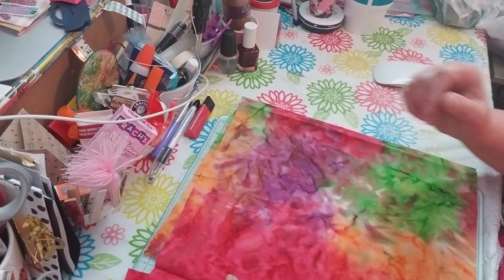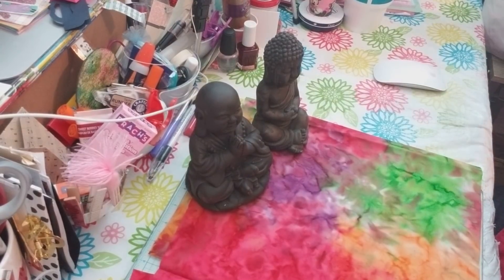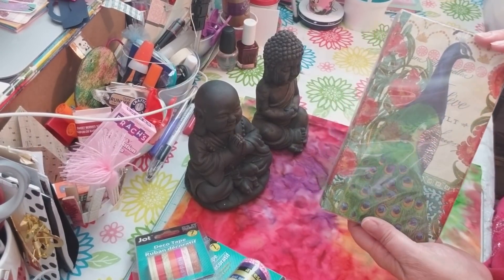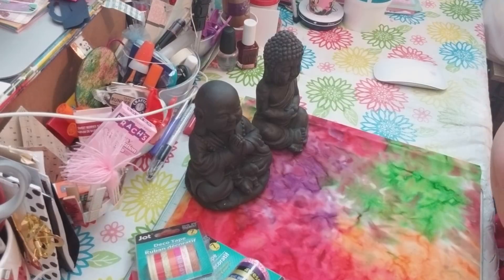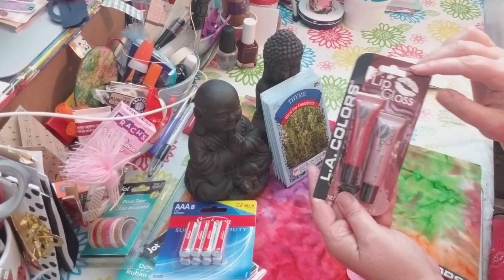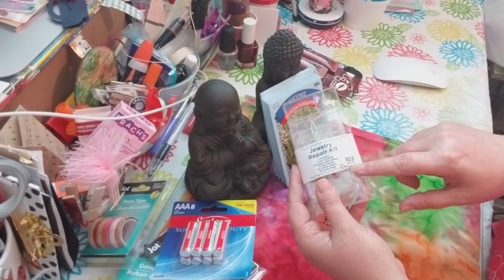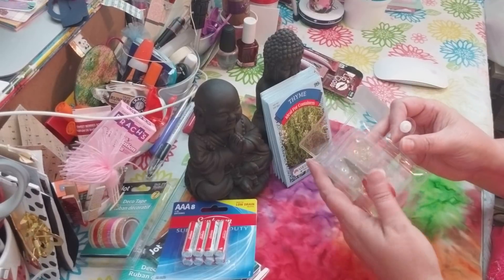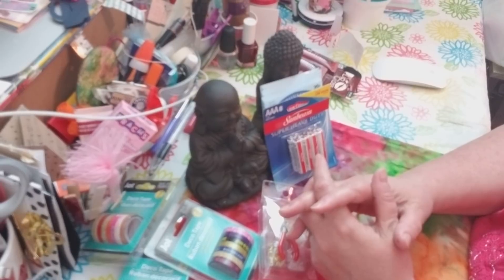New items from the Dollar Tree